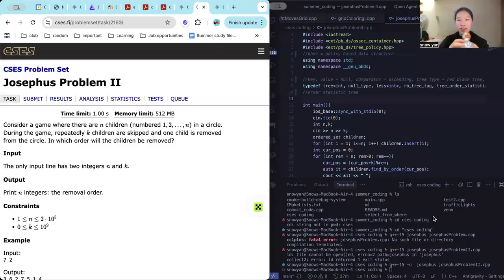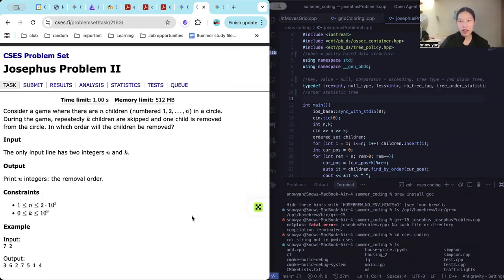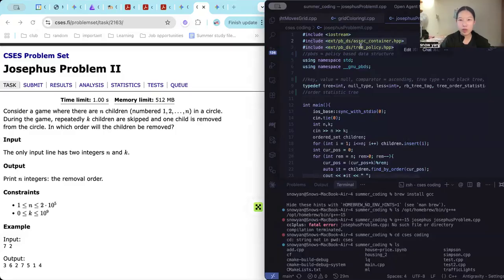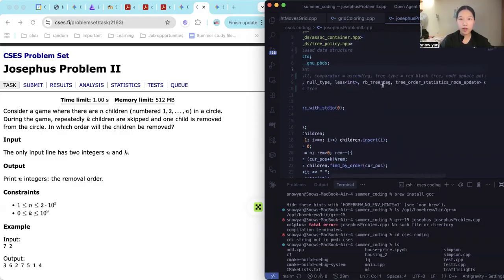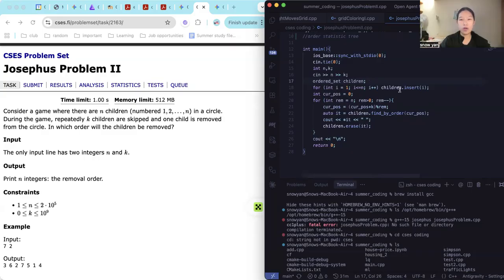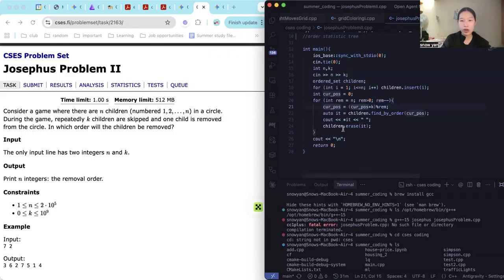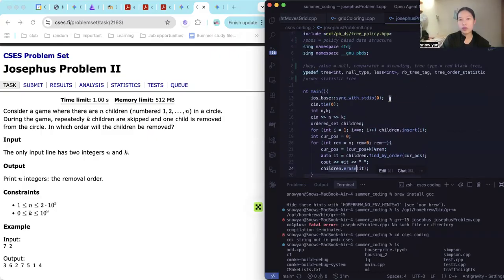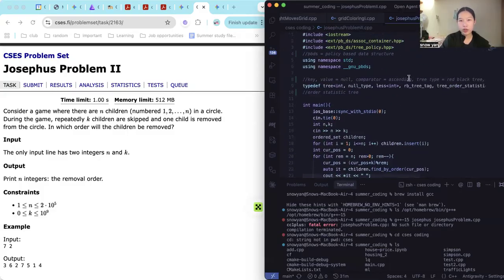Josephus problem II